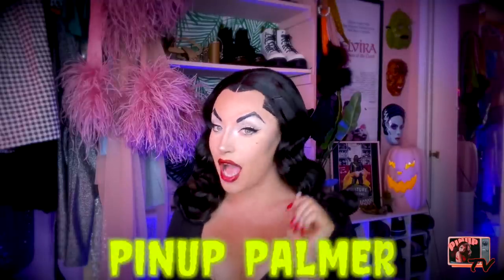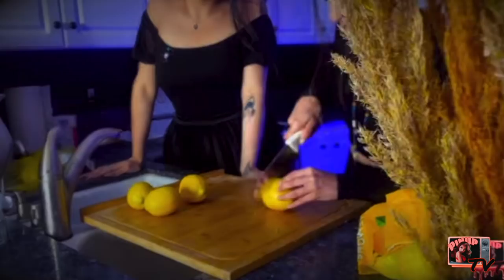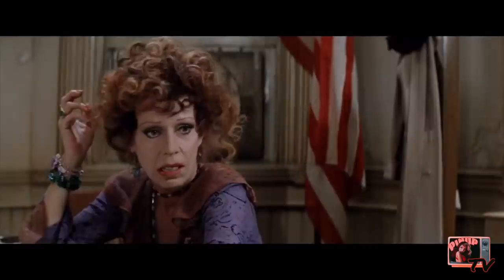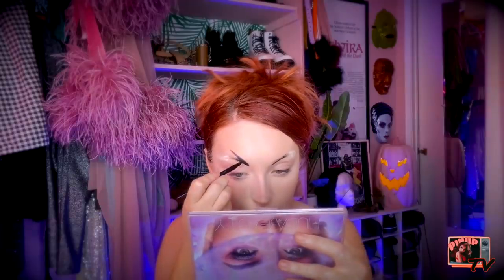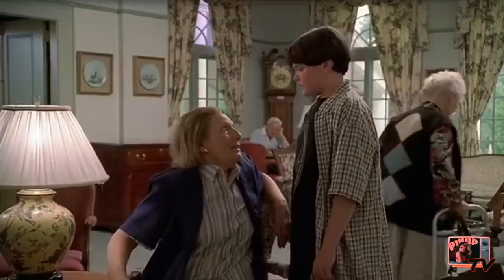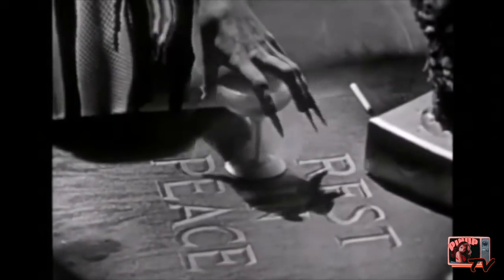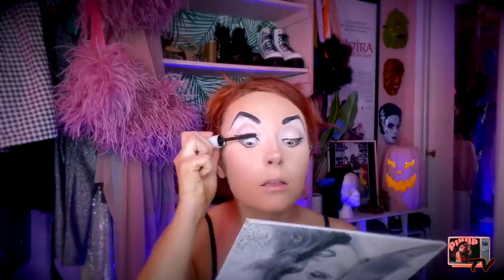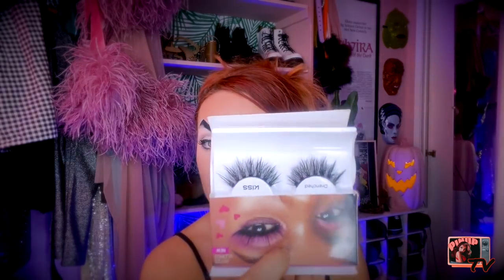Vampira: Makeup Tutorial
Hello GHOULIES! Enjoy my new makeup tutorial on the infamous Vampira!

MAKEUP
Jeffree Star Cremated Pallet
Dafna Beauty Lipstick in Deep Red
Nyx Cant Stop Won't Stop concealer
William Tut powder
Maybelline Lasting drama gel liquid eyeliner
 Kiss wet lashes  - Drenched
Duo Black eyelash glue
 WIG- DEOROWIGS
DRESS Halloween Town